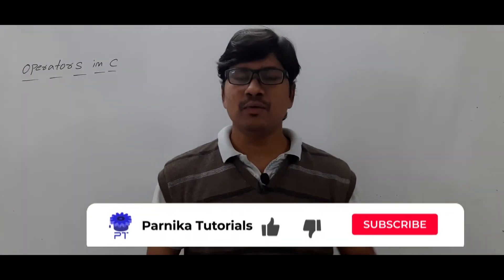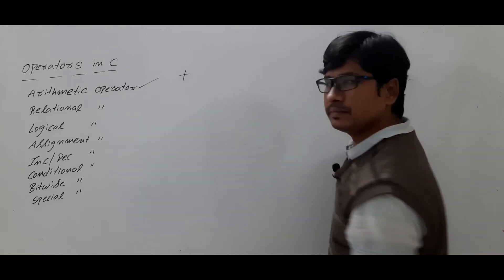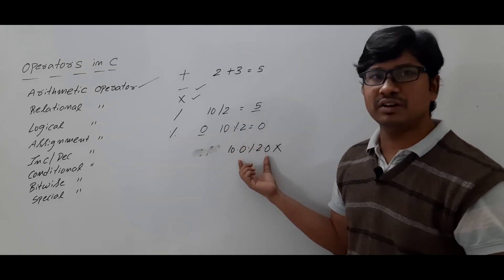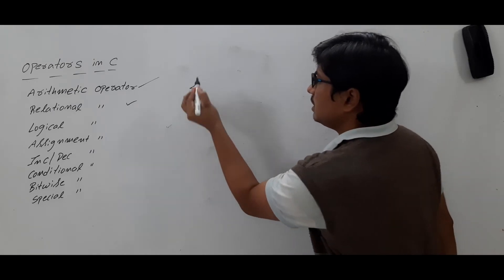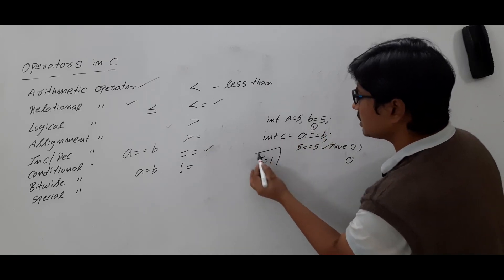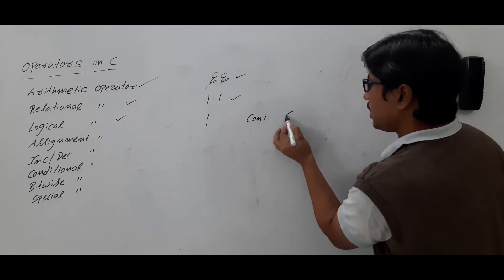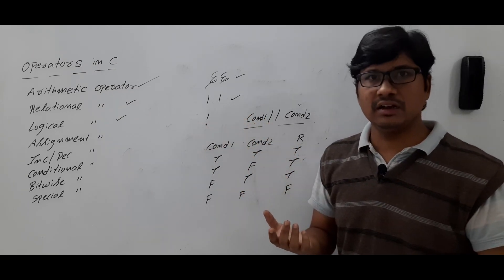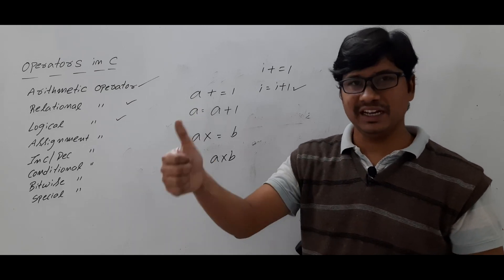L 19: OPERATORS IN C - PART 1 | ARITHMETIC, RELATIONAL, LOGICAL, ASSIGNMENT OPERATORS IN C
In this video, I have discussed arithmetic, relational, logical, and assignment operators in c.
introduction 00:00
List of operators 0:55
Arithmetic operator 2:03
Relational operator 5:50
Logical operator 9:04
Assignment operator 12:56